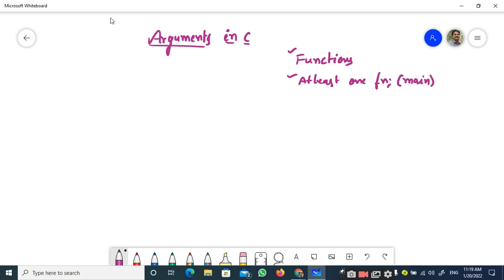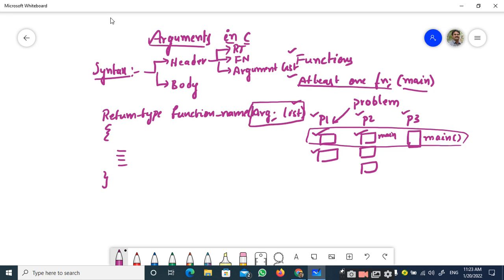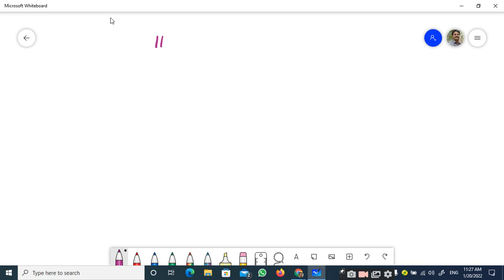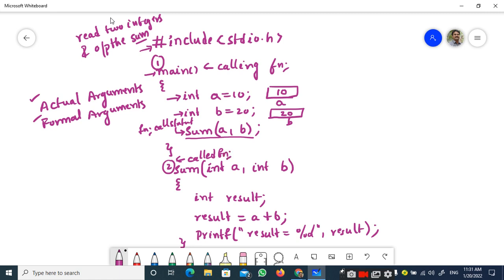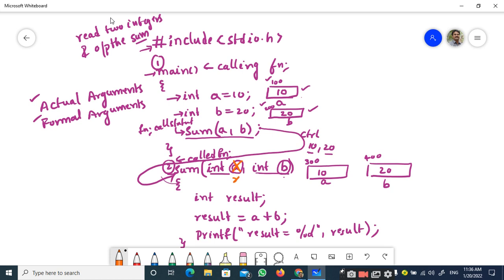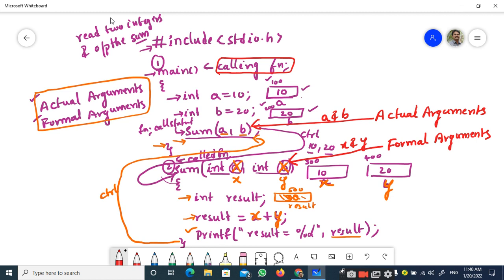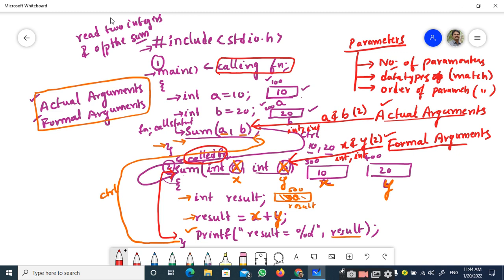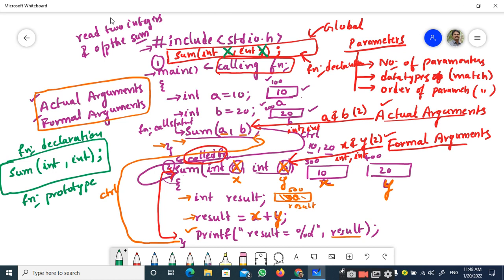Lecture 12: Functions - Actual Arguments vs Formal Arguments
1. Arguments in C
2. Types of Arguments in C
    2.1. Actual Arguments
    2.2. Formal Arguments